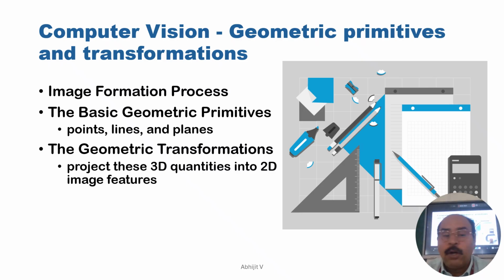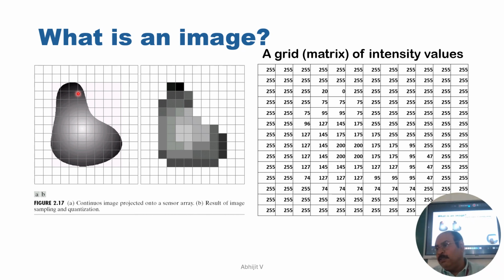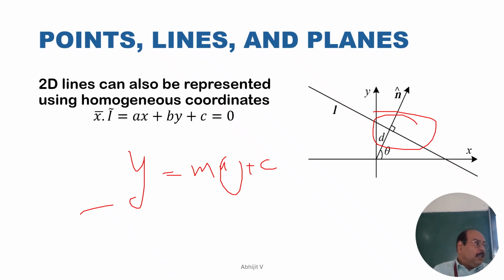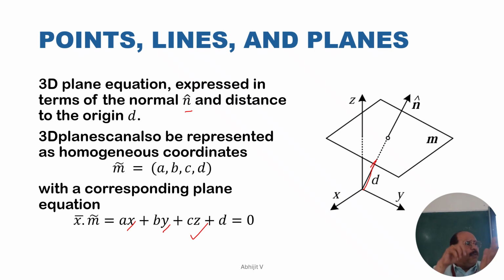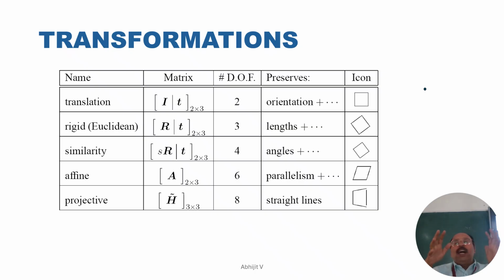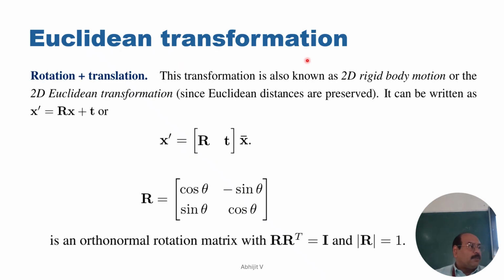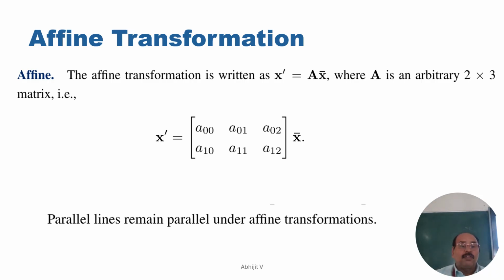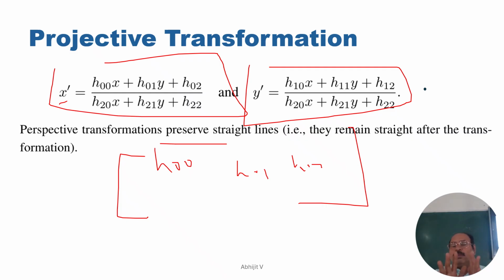Lecture 2 Unit 1 Computer Vision - Geometric primitives and transformations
Computer Vision - Geometric primitives and transformations